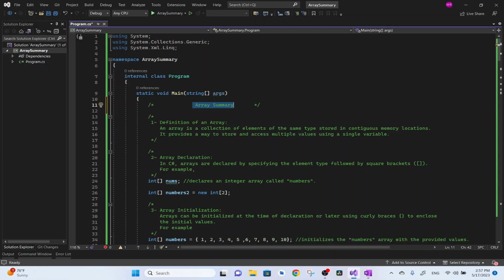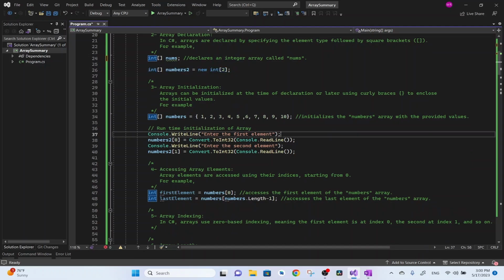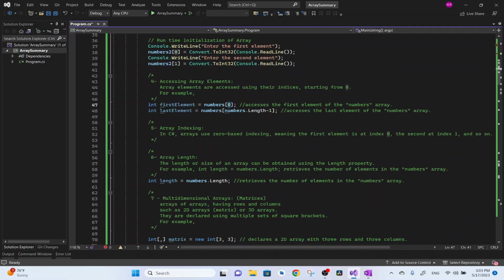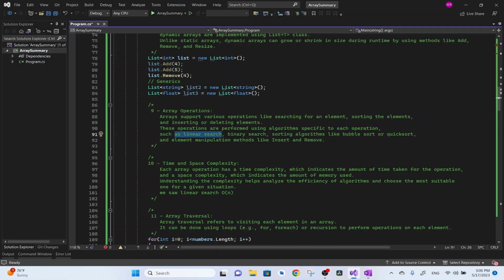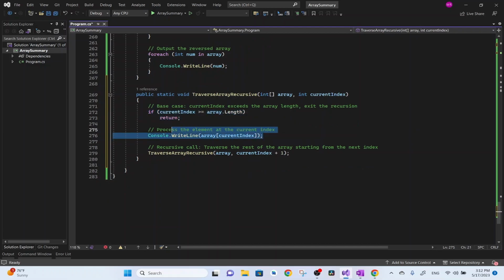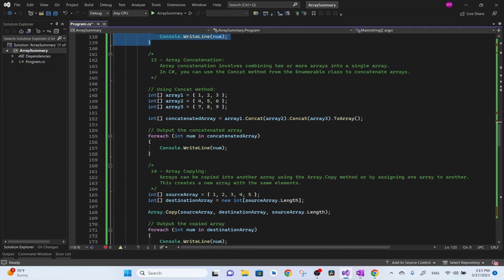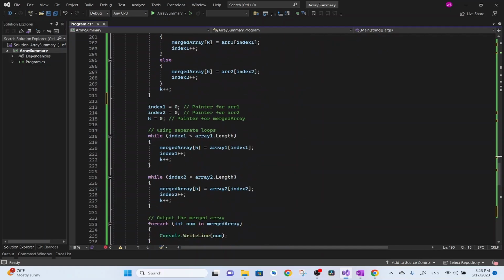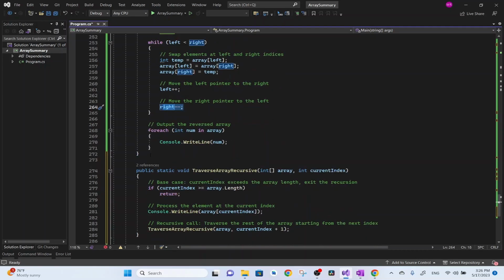Summing Up Array Data Structures: A Comprehensive Recap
Merging two sorted arrays using single while loop keeping the order of elements

        // Define two sorted arrays
        int[] array1 = {1, 3, 5, 7, 9};
        int[] array2 = {2, 4, 6, 8, 10, 11, 12, 13};

        // Define a new array that is the size of both input arrays combined
        int[] merged = new int[array1.Length + array2.Length];

        // Initialize pointers for the two input arrays and the merged array
        int i = 0, j = 0, k = 0;

         // Iterate through both input arrays until reaching the end of one of them
        while (i lessthan array1.Length && j  lessthan array2.Length)
            // Compare current elements of the two arrays and add the smaller one to the merged array
            if (array1[i] lessthan array2[j])
                merged[k++] = array1[i++];  // If element of array1 is smaller, add it to merged array and increment its index
            else
                merged[k++] = array2[j++];  // If element of array2 is smaller, add it to merged array and increment its index

        // If there are remaining elements in array1, add them to the merged array
        while (i lessthan array1.Length)
            merged[k++] = array1[i++];

        // If there are remaining elements in array2, add them to the merged array
        while (j lessthan array2.Length)
            merged[k++] = array2[j++];

        // Display the elements of the merged array
        foreach (var item in merged)